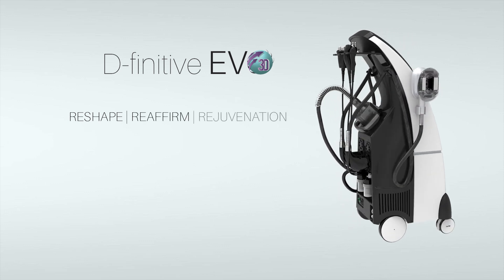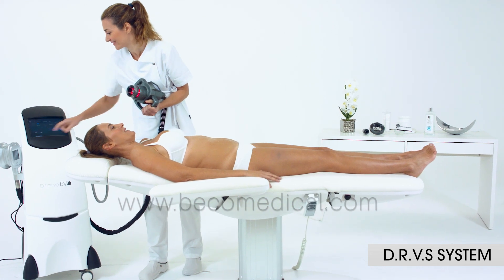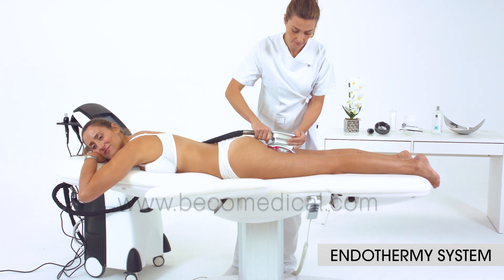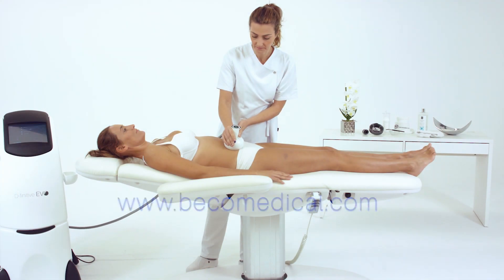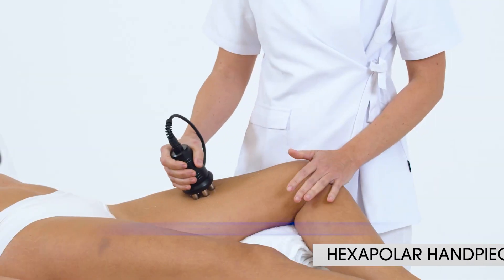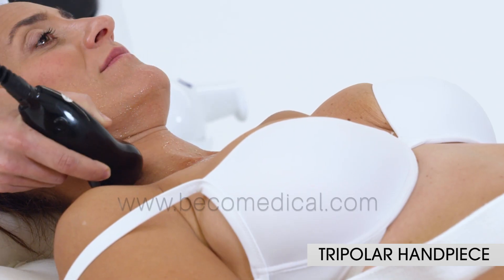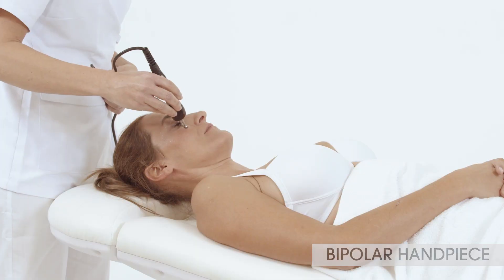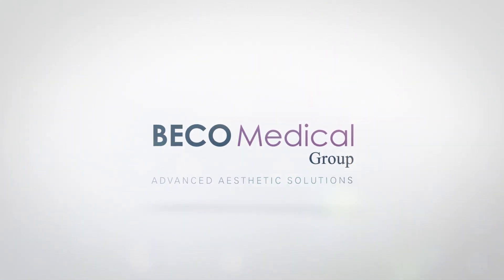D-FINITIVE EVO 3D - RADIOFREQUENCY -VACUUM- ENDOTHERMY - HIFU English Version-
Exclusive treatment system, the evolution in RF and Vacuum systems as well as in body shaping, drainage, tissue mobilization, cellulite, reaffirmation, rejuvenation and skin tightening.